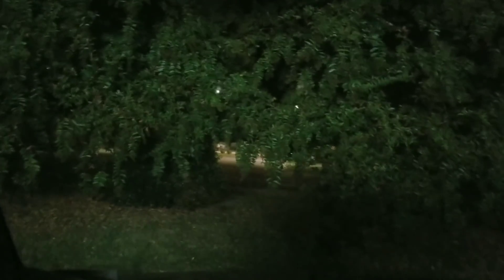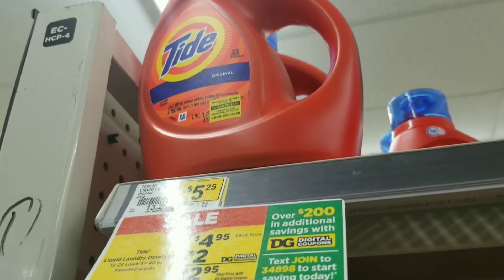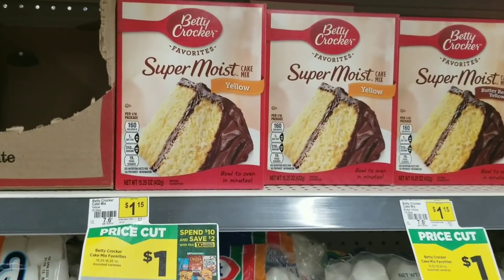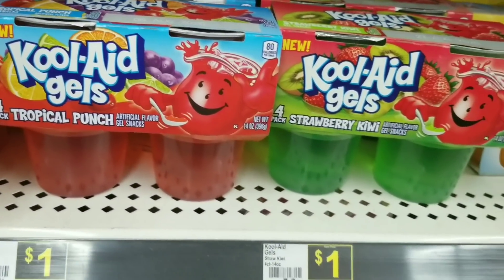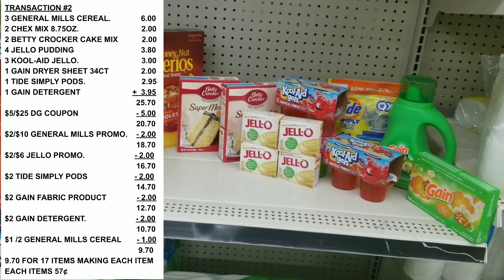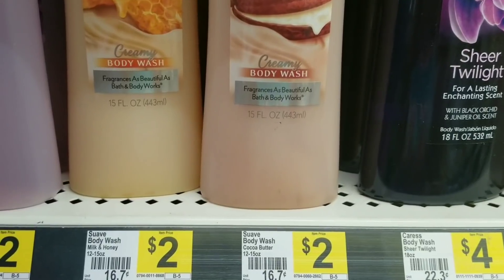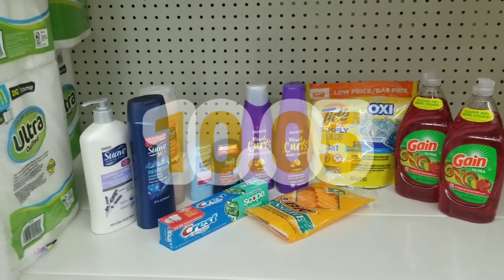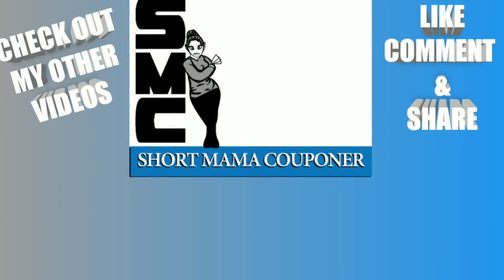DOLLAR GENERAL $5/$25 ALL DIGITAL SCENARIOS| LOTS OF GREAT DEALS